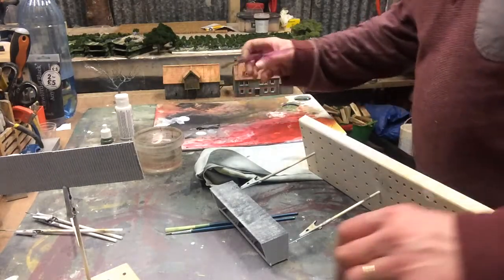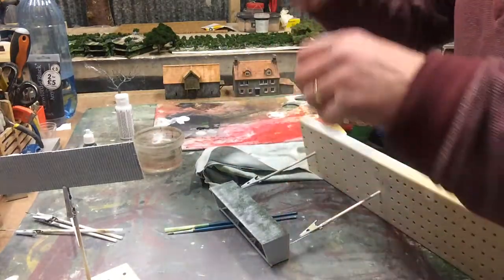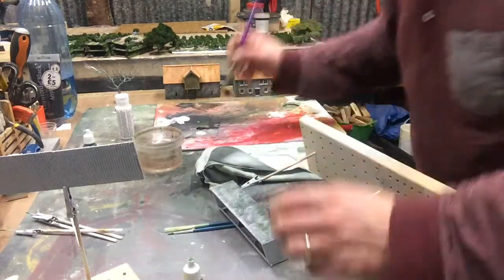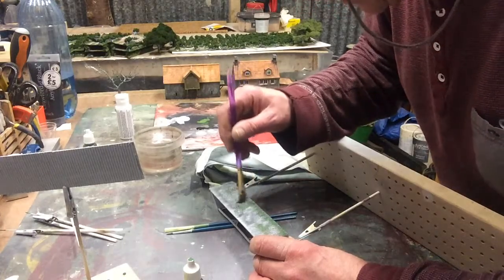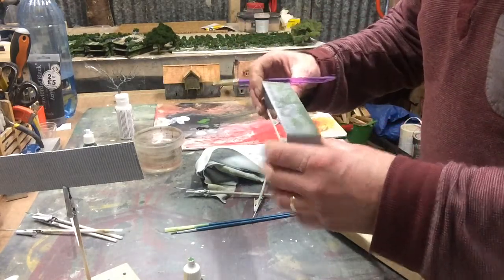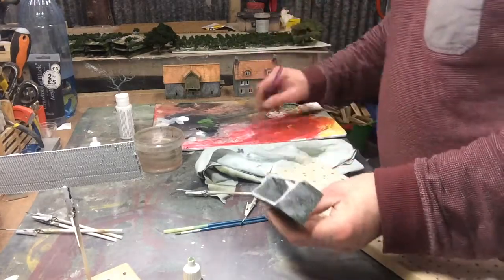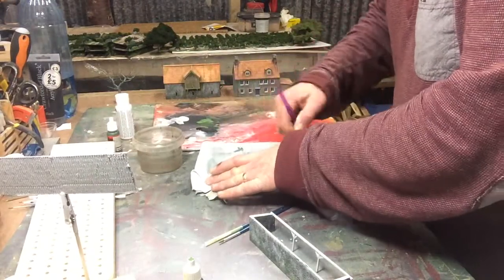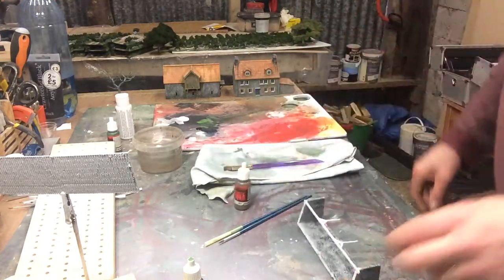15mm Bocage Farmstead vid8.wmv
Hello and welcome to my new channel.

As I said both sites aren't finished yet still working on them, the first one is
aimed at miniature wargaming covering all miniature figure scales and the other is covering all other scales from doll houses to what ever. Bearing in mind that some models may be found on both sites, if I feel that they would also suite miniature war-games.

My eBay shop or page will be renamed as Magolansmodelworkshop some time this eve.